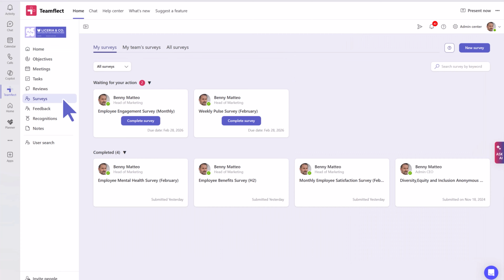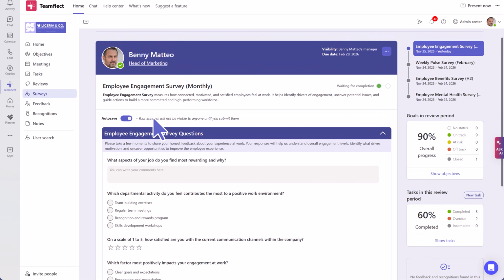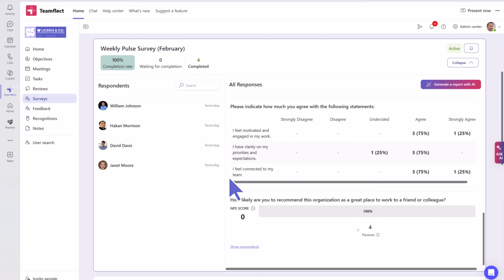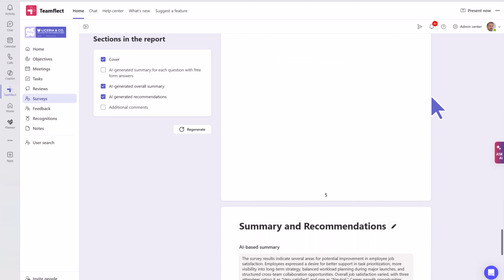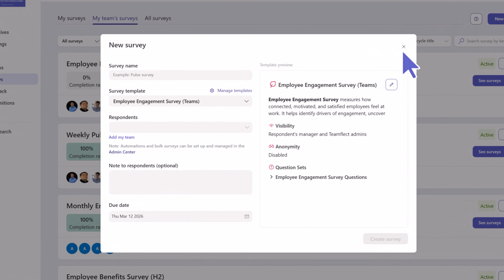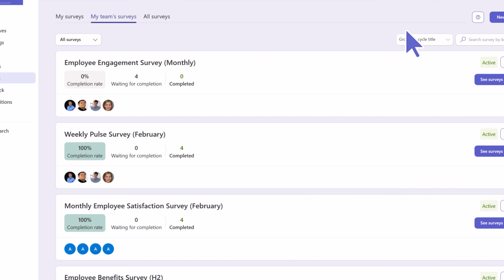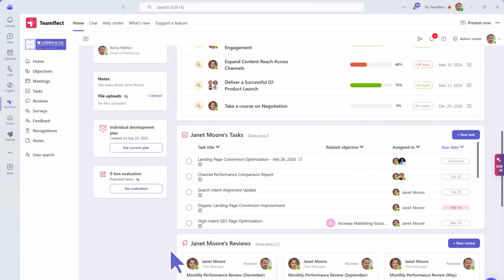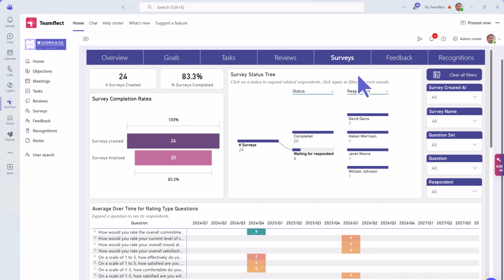How to Create, Conduct & Analyze Surveys in Microsoft Teams | Teamflect Surveys Tutorial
Learn everything you need to know about conducting surveys inside Microsoft Teams, using the highest-rated survey software in the Microsoft Teams App Store: Teamflect. This step-by-step tutorial video covers how you can manage surveys you received, send out surveys to your team, and analzye survey results with AI, without ever having to leave Microsoft Teams.

To learn more about Teamflect's Surveys Module designed for Microsoft Teams, please take a look at :

0:00 - Intro
0:17 - My Surveys
2:06 - My Team's Surveys
6:06 - All Access Points to Surveys